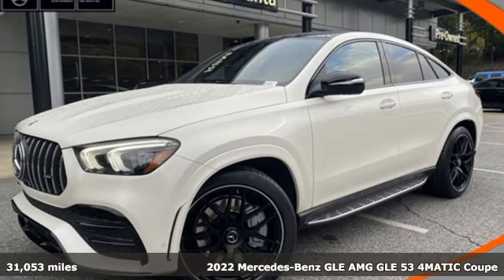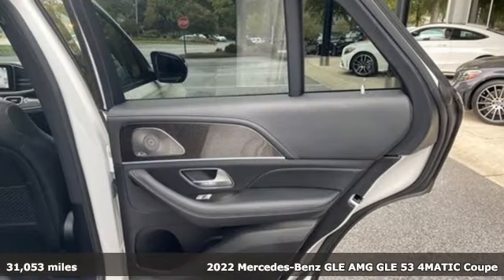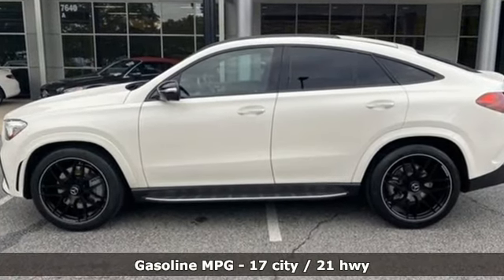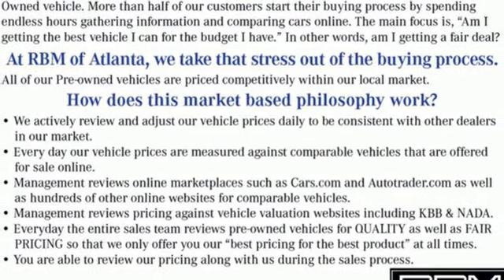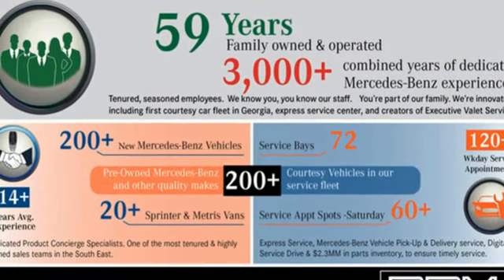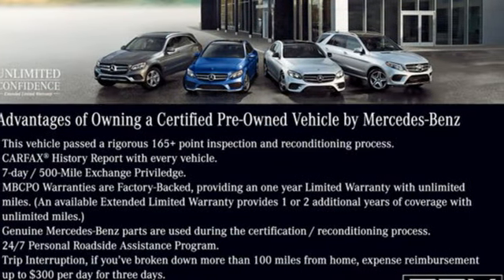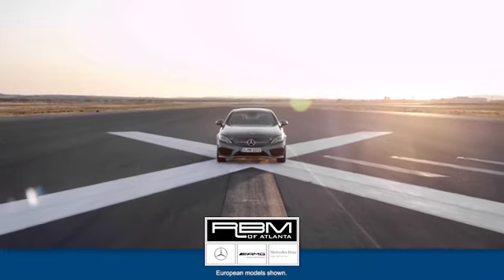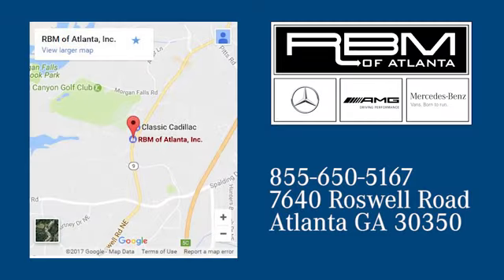Certified 2022 Mercedes-Benz GLE Atlanta GA Sandy Springs, GA U20217 - SOLD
Year: 2022
Make: Mercedes-Benz
Model: GLE
Trim: AMGA® GLE 53 4MATICA® Coupe
Engine: 6 3.0 L
Transmission: Automatic
Color: MANUFAKTUR Diamond White Metallic
Interior: Black
Mileage: 31053
Stock #: U20217
VIN: 4JGFD6BB0NA806241
CERTIFIED, CLEAN CARFAX! AMGA® CARBON FIBER TRIM, WHEELS: 22 AMGA® CROSS-SPOKE MATTE BLACK -inc: Tires: 285/40R22 Fr & 325/35R22 Rr, Summer High Performance Tires, WARMTH & COMFORT PACKAGE -inc: Rapid Heating Functionality for Front Seats, Heated Armrest, TRAILER HITCH, PARKING ASSISTANCE PACKAGE -inc: Surround View System, MULTICONTOUR FRONT SEATS W/MASSAGE FEATURE, MANUFAKTUR DIAMOND WHITE, HEATED & VENTILATED FRONT SEATS, BRUSHED ALUMINUM ILLUMINATED RUNNING BOARDS, BLACK, EXCLUSIVE NAPPA LEATHER UPHOLSTERY -inc: Nappa Leather Dashboard. This Mercedes-Benz GLE has a strong Intercooled Turbo Gas/Electric I-6 3.0 L/183 engine powering this Automatic transmission.*These Packages Will Make Your Mercedes-Benz GLE AMGA® GLE 53 4MATICA® Coupe The Envy of Your Friends *AMGA® NIGHT PACKAGE -inc: trim on A-wing, rear apron, tailpipes, front splitter and window frames in high-gloss black , AMGA® DRIVE UNIT, Window Grid Diversity Antenna, Wheels: 21 Twin 5-Spoke, Valet Function, Urethane Gear Shifter Material, Trunk/Hatch Auto-Latch, Trip computer, Transmission: AMGA® SPEEDSHIFTA® TCT 9-Speed Automatic, Transmission w/Driver Selectable Mode and Sequential Shift Control w/Steering Wheel Controls, Tracker System, Towing Equipment -inc: Trailer Sway Control, Tires: 275/45R21 Fr & 315/40R21 Rr, Tire Specific Low Tire Pressure Warning, Tailgate/Rear Door Lock Included w/Power Door Locks, Streaming Audio, Steel Spare Wheel, Speed Sensitive Rain Detecting Fixed Interval Wipers, Side Impact Beams, Roof rack.*Stop By Today *Test drive this must-see, must-drive, must-own beauty today at RBM of Atlanta, 7640 Roswell Road, Atlanta, GA 30350.

Address:
7640 Roswell Road